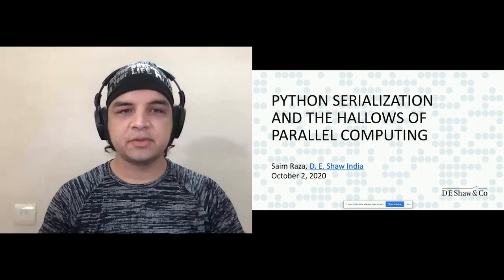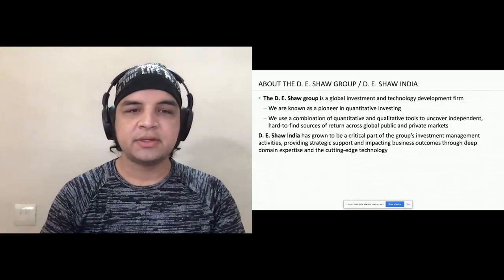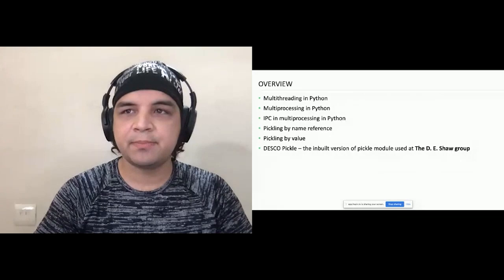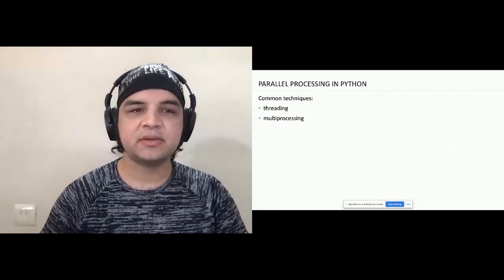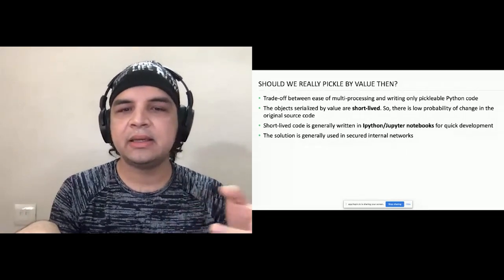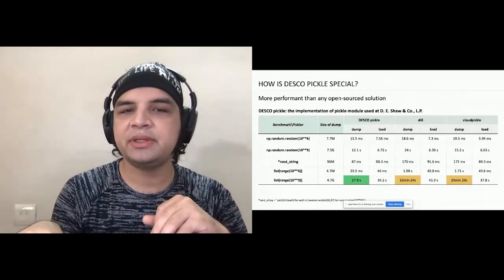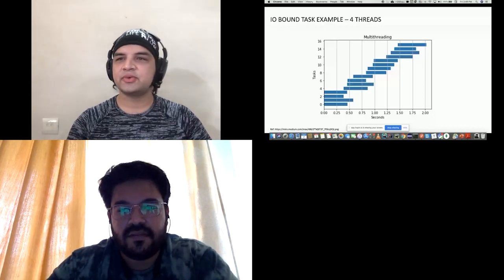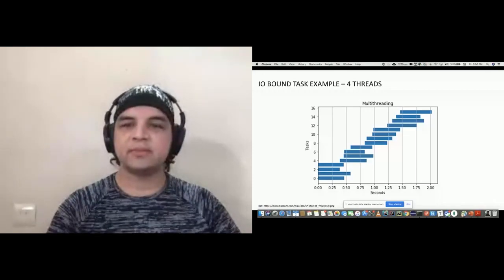Sponsored Talk: Python Serialization and the Hallows of Parallel Computing - Saim Raza (D E Shaw)